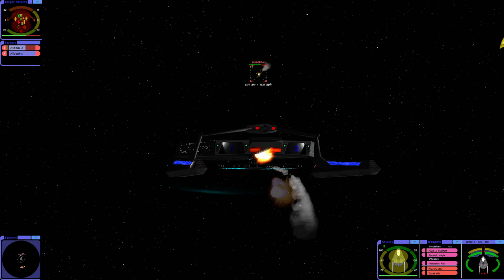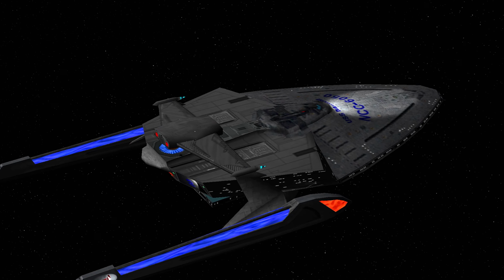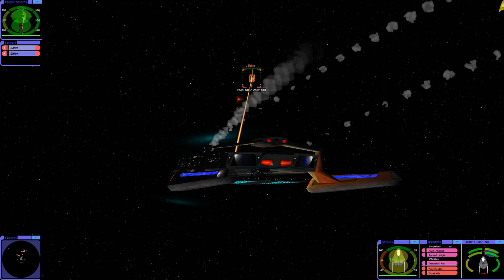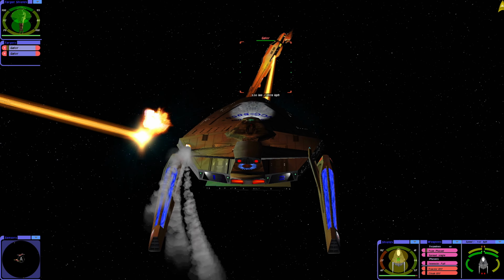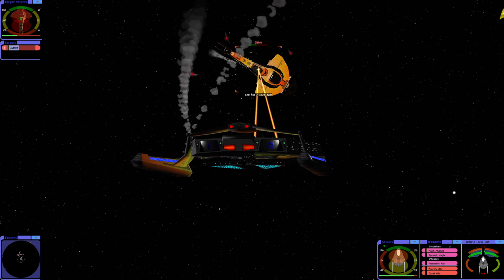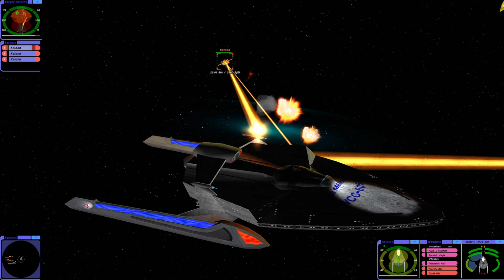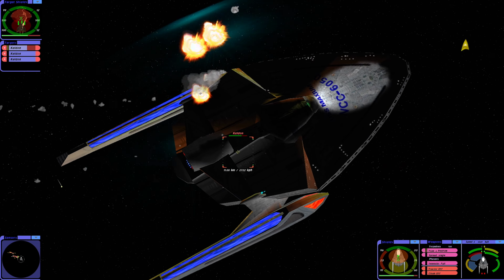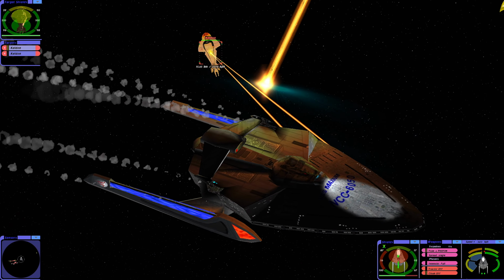Maximus Class vs The Cardassion Union - Star Trek Bridge Commander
Can a Federation light cruiser hold its own in battle? Let us test the Maximus Class in space combat. More amazing Star Trek gameplay with Star Trek: Bridge Commander. Enjoy!
Timescodes
0:00 - Intro
0:16 - Maximus Class Light Cruiser
0:48 - Maximus vs 5 Hideki
4:13 - Maximus vs 3 Galor
9:21 - Maximus vs 3 Keldon
16:38 - Final Thoughts